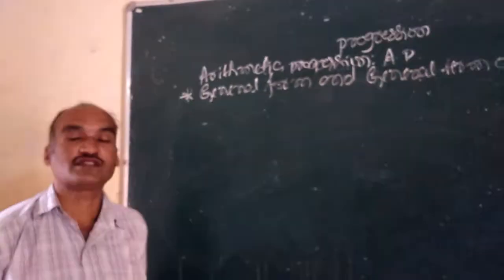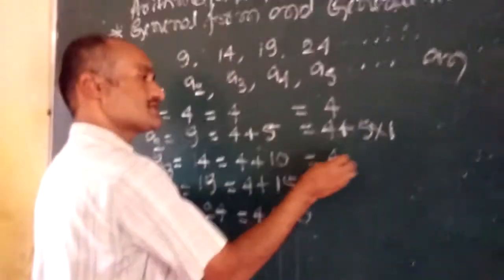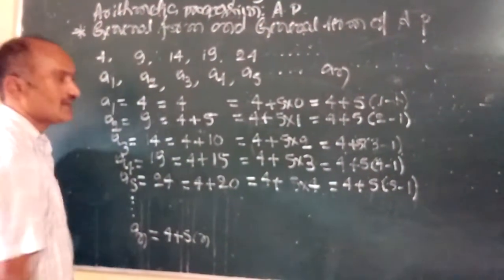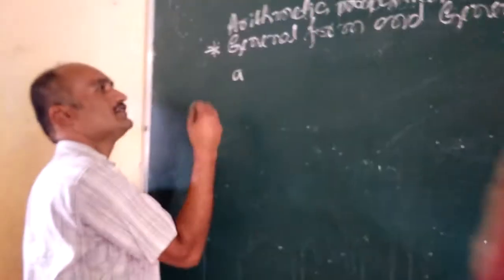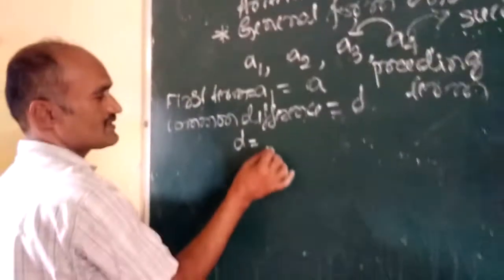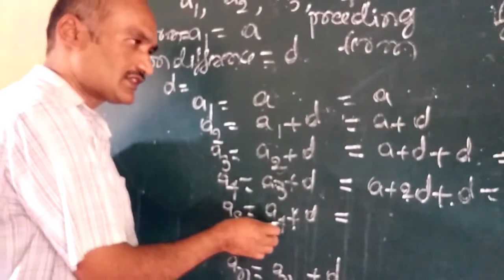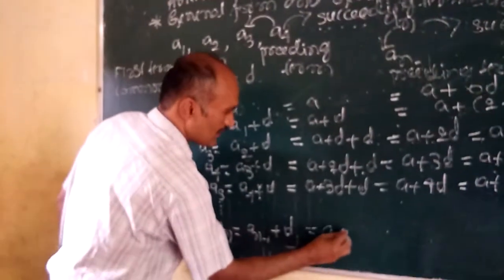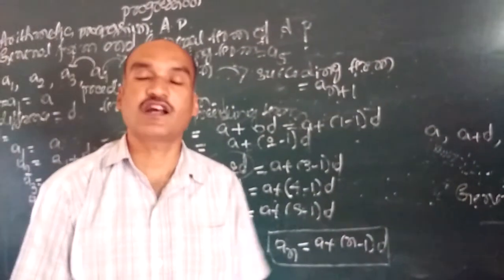AIRTMETIC PROGRESSION FOR 10TH CLASS ON VIDYAGAMA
VIDEO CAPTURED BY CHERATHRAMESH G AND PRESENTED BY RAMESHA G K AT G J C FOR BOYS ON LOCKDOWN VIDYAGAMA